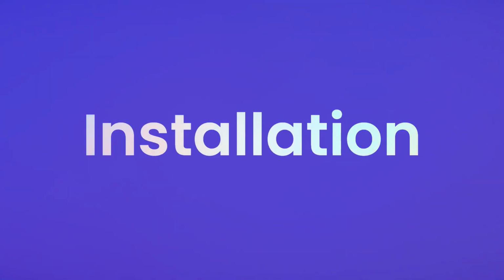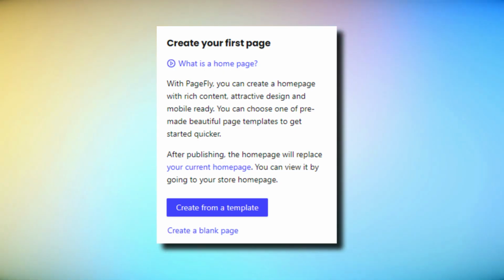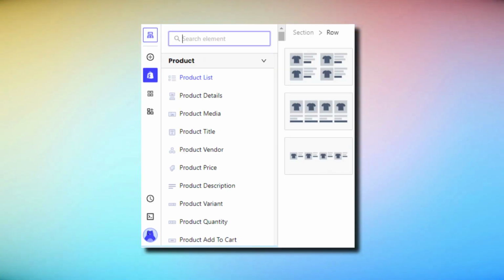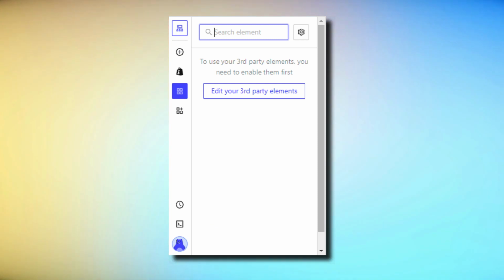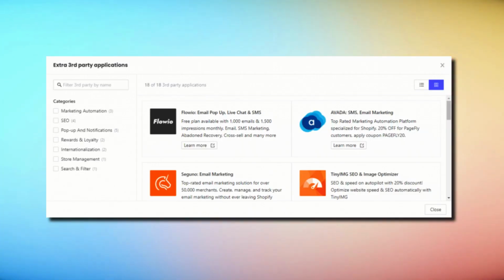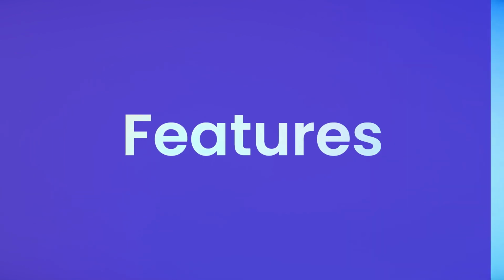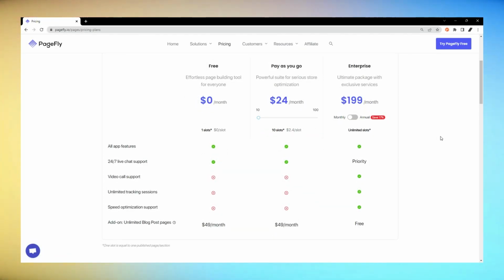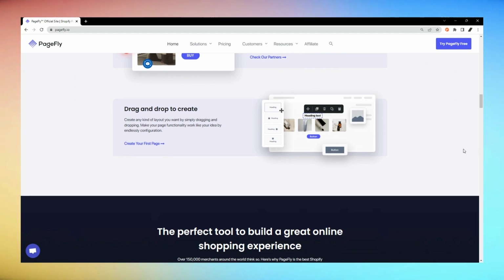Pagefly: The Ultimate Landing Page Builder for E-commerce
Are you tired of bland and uninspiring landing pages that don't convert? Say hello to Pagefly! In this video, we'll be introducing you to this powerful landing page builder and showing you how it can help you create stunning and effective pages that drive sales. Whether you're just starting out or looking to take your existing pages to the next level, this video has something for everyone.